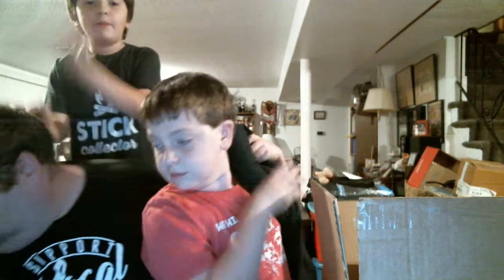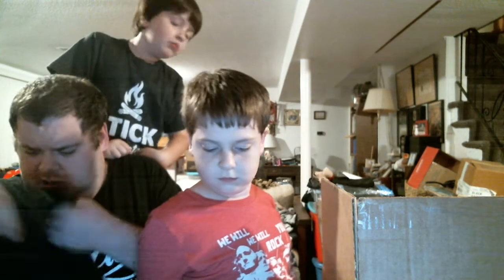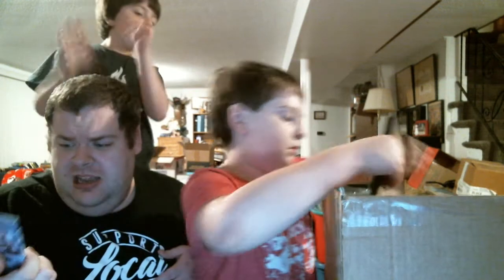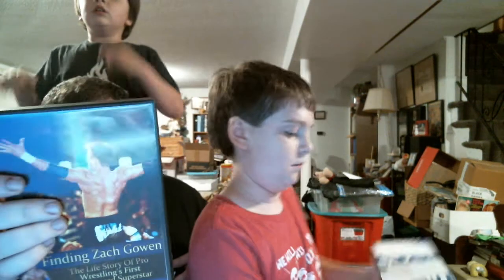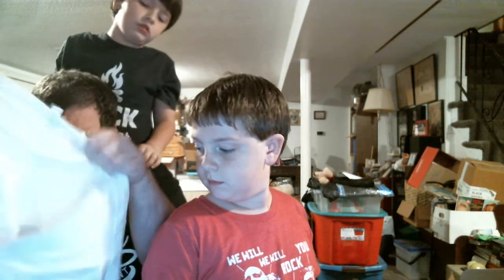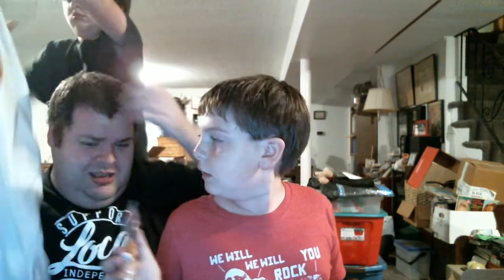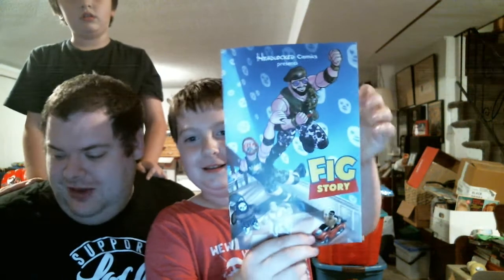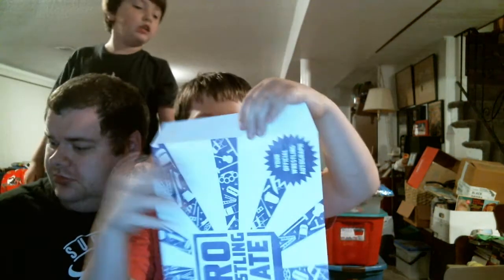Bill & Company Unbox Wrestling Crates September 2020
We take a look at two new crates, one from Highspots and the other from Pro Wrestling Crate.